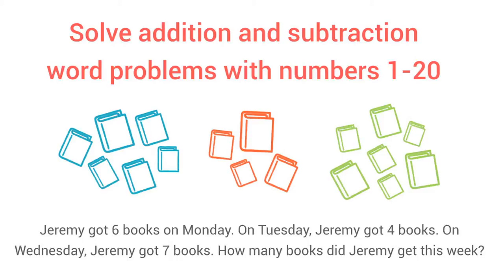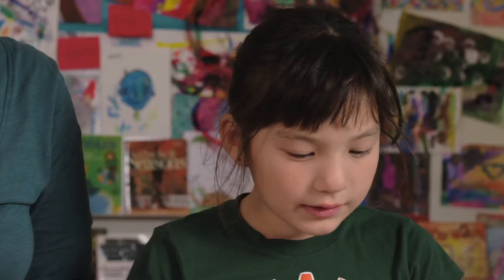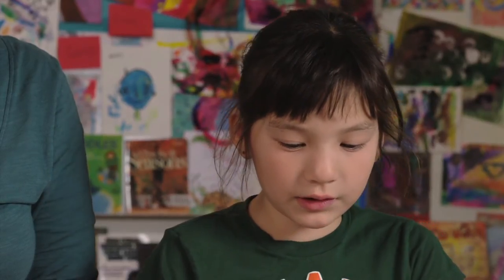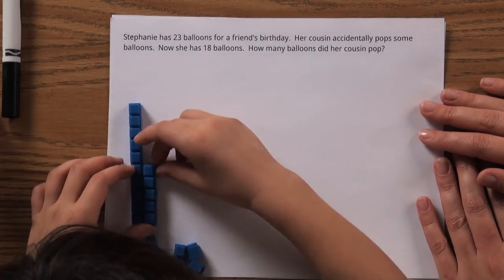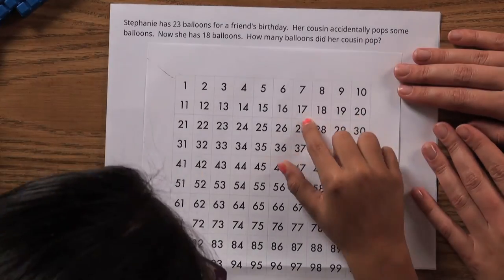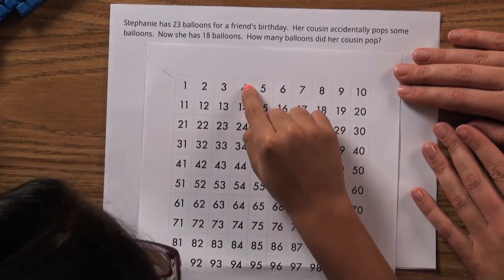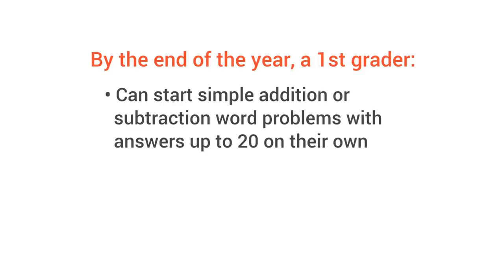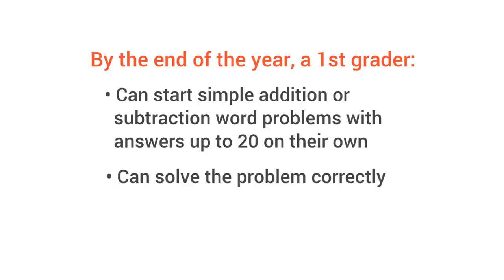Can your 1st grader tackle word problems? - Milestones from GreatSchools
Watch this video to see how your 1st grader should be able to tackle word problems, and apply math practically.